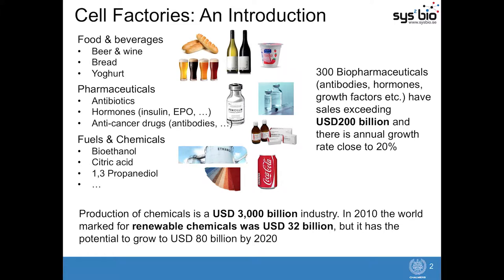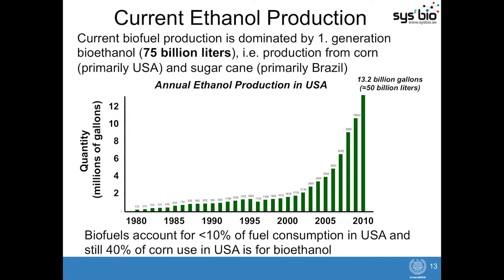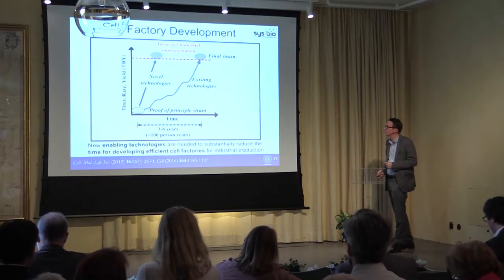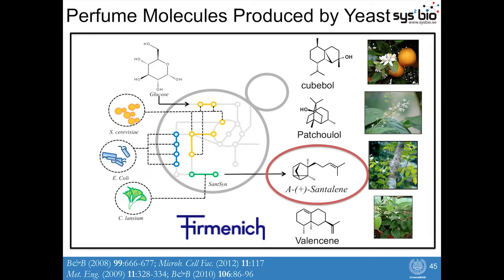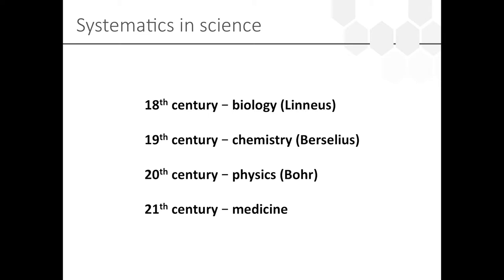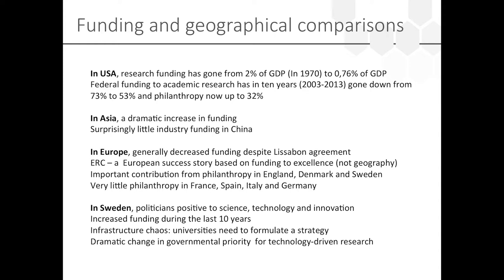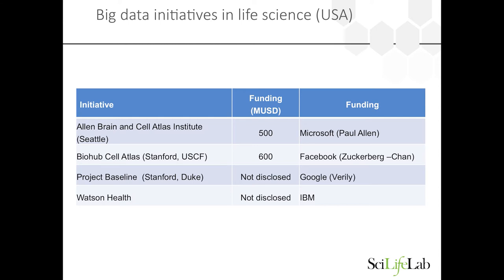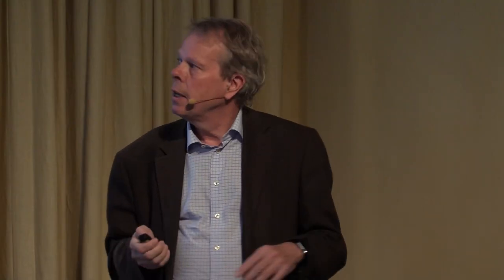Life Science in the Future. 2017, Day 2, Session 2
In May 2017, representatives from different organizations and fields of interest met I Engelsbergs bruk in Sweden to discuss present status and future development of the life sciences. Various aspects ranging from global political standpoints to new technologies and ways of working were covered. Several challenges and opportunities for countries wanting to take a leading role in the life sciences were highlighted, with the focus on the future role of Sweden.

Session 2:
Jens Nielsen, Chalmers
Mathias Uhlén, KTH Royal Institute of Technology

Moderator: Paul Hudson